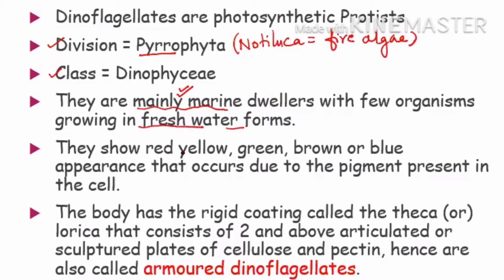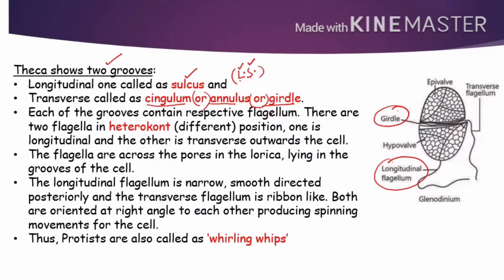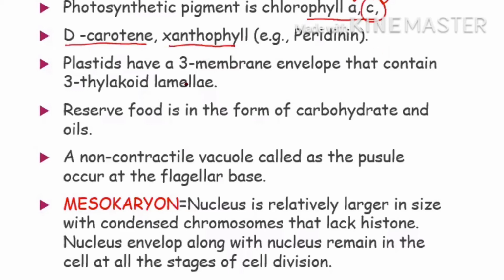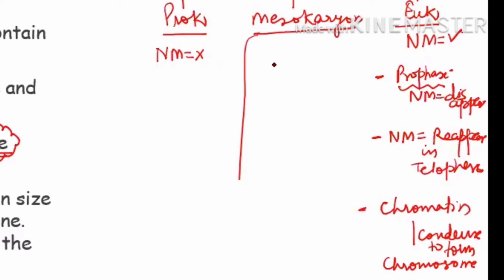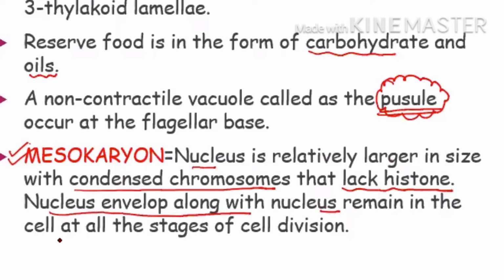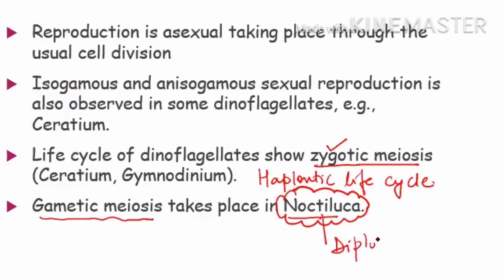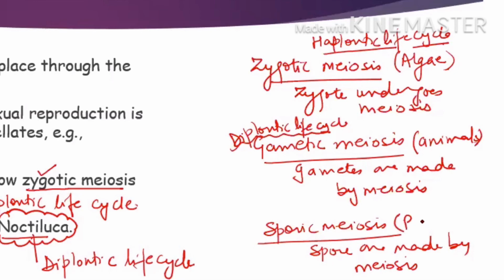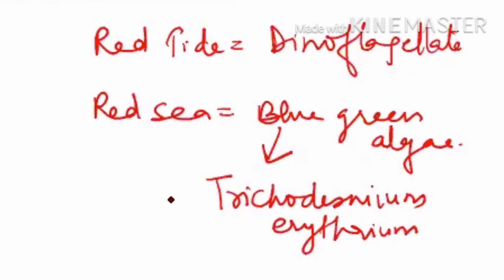Dinoflagellates | Biological classifications | Class11th |NEET BIOLOGY